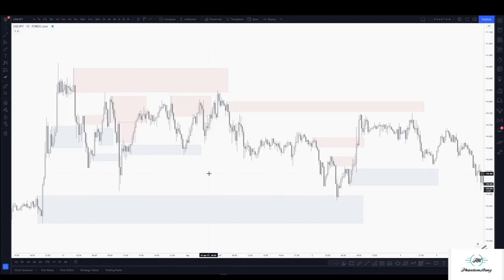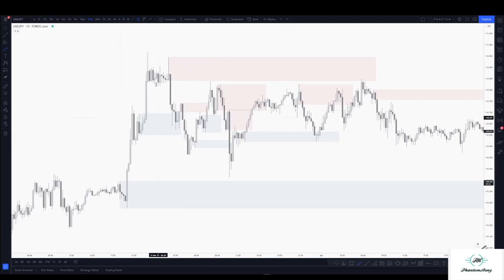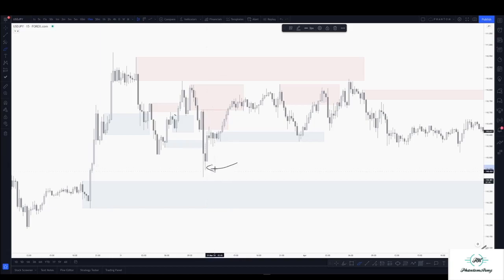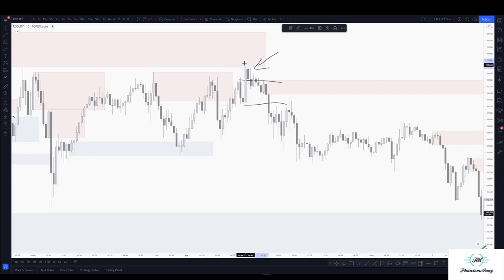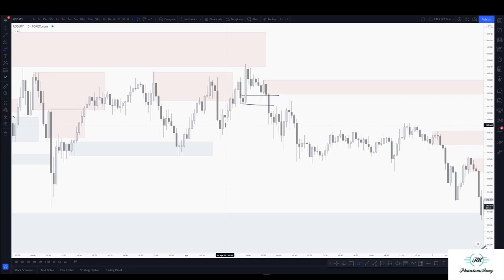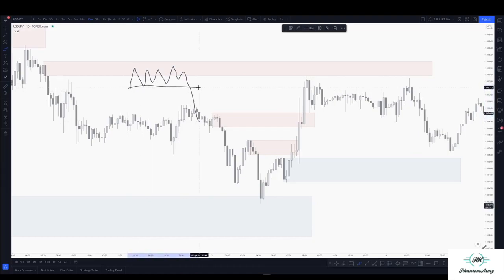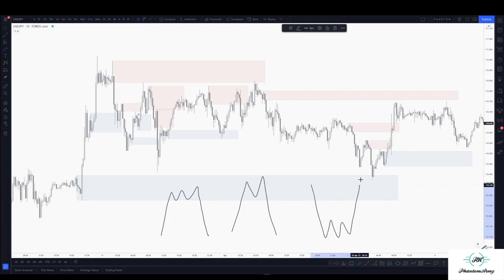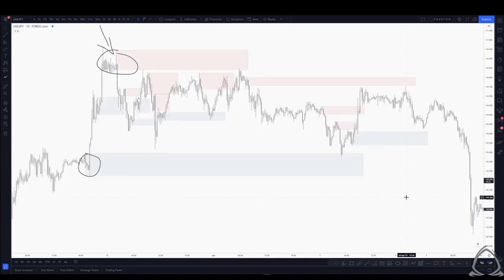Supply and Demand | Continuation and reversal application | part 2 | full smc course in detail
Supply and Demand | Continuation and reversal application | part 2
It was a trading channel to support traders and to teach them how to trade